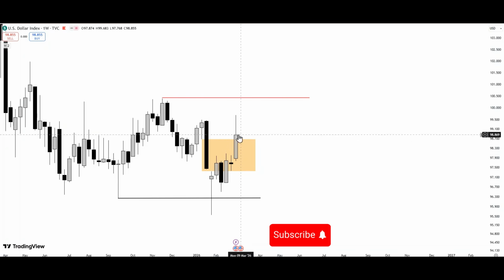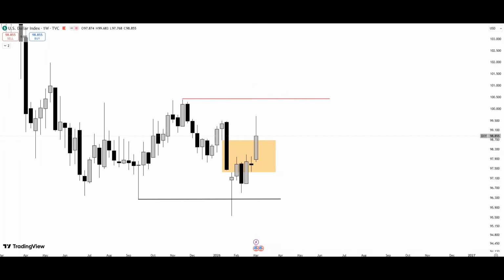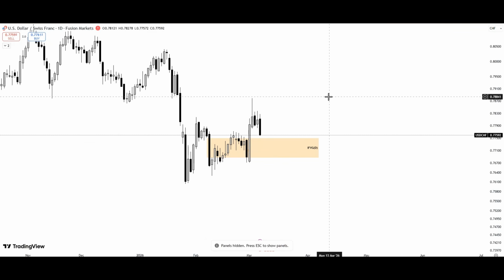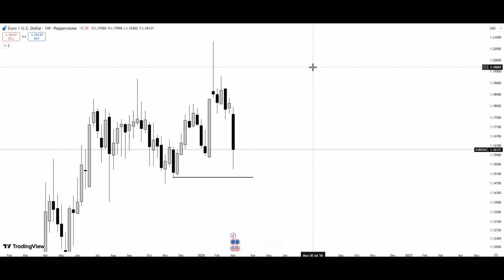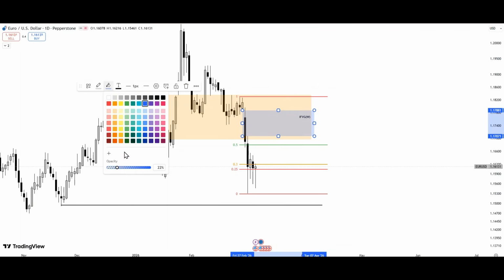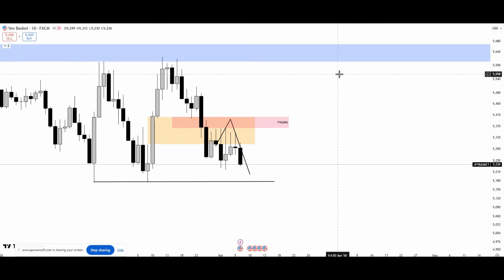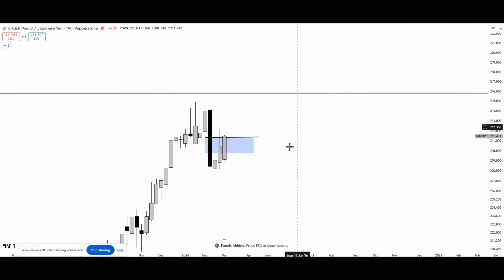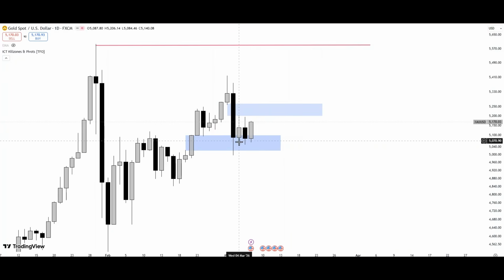Forex Weekly Outlook: ICT Bias & Key Levels (March 9th–13th)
This video provides a process-driven ICT Weekly Outlook for the trading week of March 9th–13th March 2026

📊 Markets Covered:

• DXY
• USDCHF
• EURUSD
• JPY Basket
• GBPJPY
• XAUUSD
• NAS100

🧠 2026 Trading Focus:

Execute clean.
Journal everything.